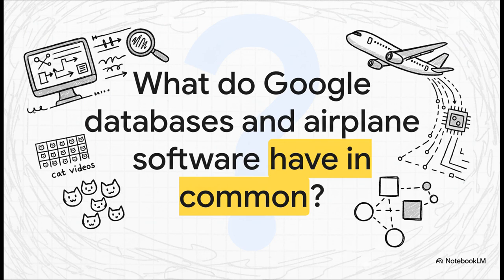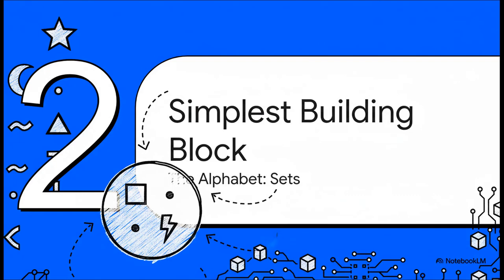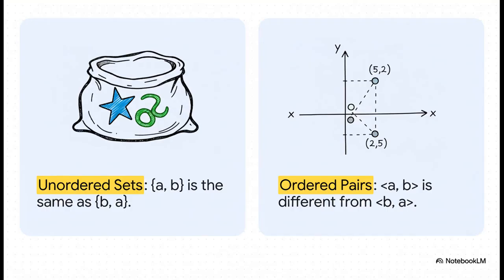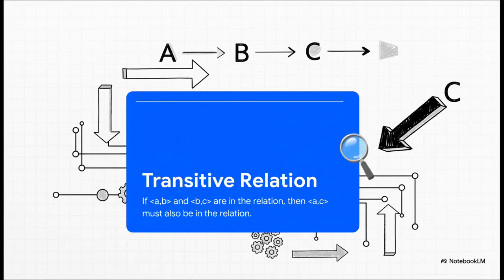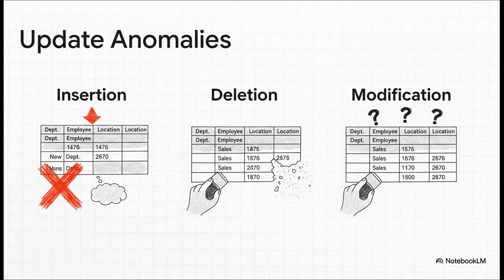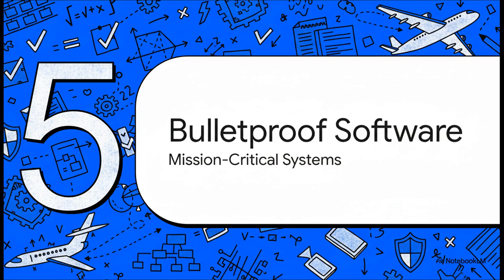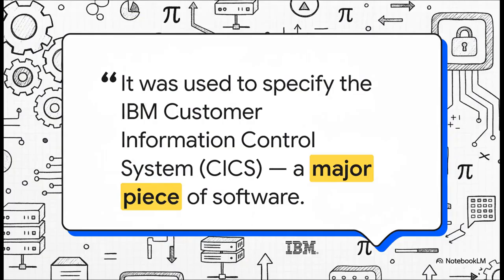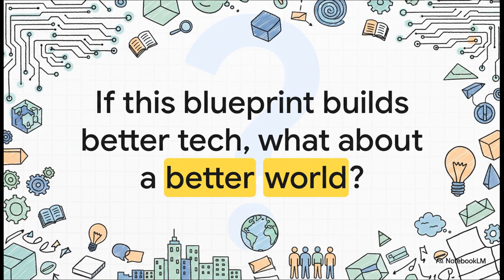Secret Digital Blueprint: How to Unlock Math Mastery in 30 Days (Step-by-Step Guide)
Discover the Secret Digital Blueprint for unlocking math mastery in just 30 days! In this step-by-step guide, you’ll gain access to a proven system that elevates your problem-solving skills, boosts confidence, and delivers measurable progress. Whether you’re a high school student tackling algebra, a college attendee preparing for calculus, or a lifelong learner aiming to sharpen your quantitative reasoning, this methodical plan will help you conquer math once and for all.

What you’ll learn:
• Core principles that form the foundation of every math concept
• Daily practice routines designed to reinforce understanding
• Time-tested strategies for tackling complex equations
• Techniques to track your progress and stay motivated
• How to build a personalized study schedule that fits your lifestyle

Why this guide works:
• Digital Blueprint: A clear, visual layout of concepts for quick reference
• Step-by-Step Approach: Breaks down challenging topics into manageable tasks
• Consistent Practice: Short, focused sessions that prevent burnout
• Real-World Applications: Contextual examples that make abstract ideas tangible
• Accountability Tips: Tools for staying on track and measuring success

By following this roadmap, you’ll transform confusion into clarity, replace frustration with confidence, and move from avoidance to enthusiasm for math. You don’t need to be a math genius—just a willingness to follow the blueprint and commit 30 minutes a day.

Ready to transform your math journey? Hit the play button now and start your 30-day challenge to unlock math mastery!